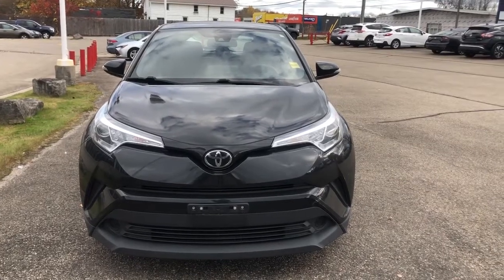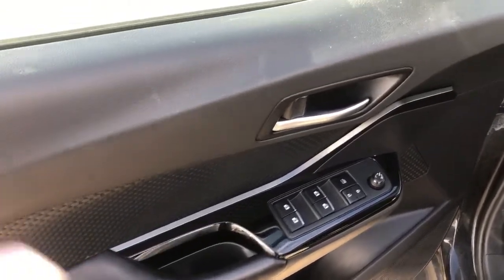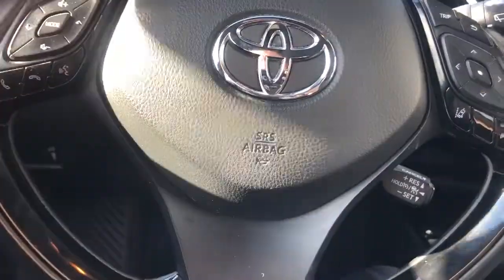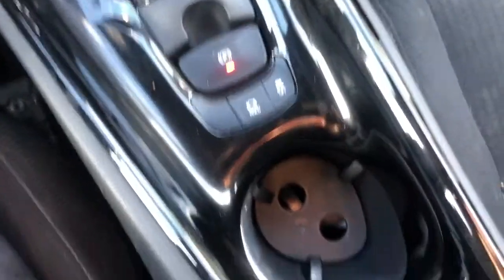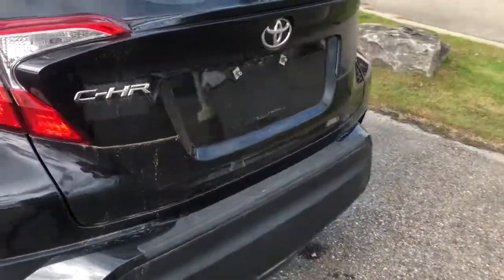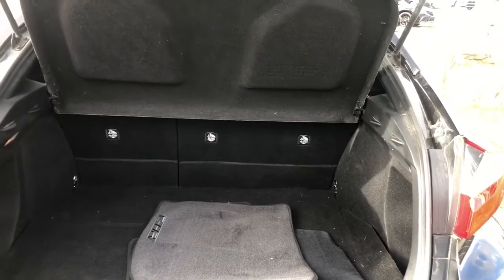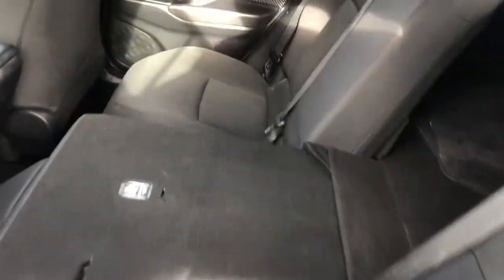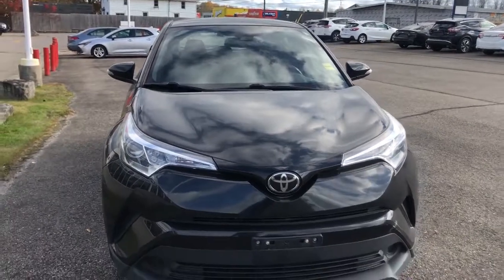Black 2019 Toyota C-HR Review Brockville ON - 1000 Islands Toyota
Dual Auto A/C
Rear Seat Heater Ducts
Fabric Sport Seats
Heated Front Seats
Electrochromic Rear View Mirror
Power Windows with Auto Up/Down for All Windows
Backup Camera
Toyota Safety Sense: Pre-Collision System with Pedestrian Detection, Auto High Beam, Dynamic Radar
Cruise Control (full speed), Lane Departure Alert with Steering Assist
Power-Adjustable, Integrated Signal Lamps
Projector Style Halogen Headlamps
Audio: Shark Fin Type Antenna, USB Audio Input, Bluetooth Capability, 6 Speakers
Entune Audio: Entune 3.0 Audio, Entune App Suite Connect including -Traffic, Weather, Slacker,
Yelp, Sports, Stocks, Fuel and NPR One (no subscription required), Scout GPS Link (3 year
subscription), 8 inch Display Screen | View photos and more info (Uploaded by DataDriver).